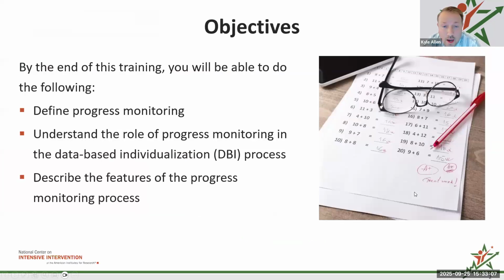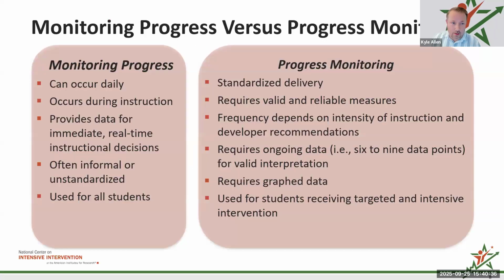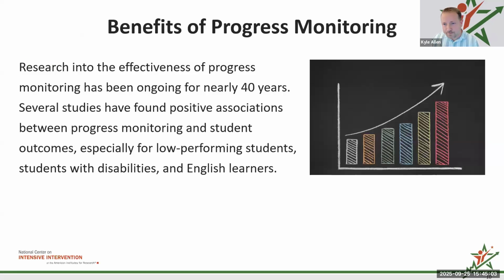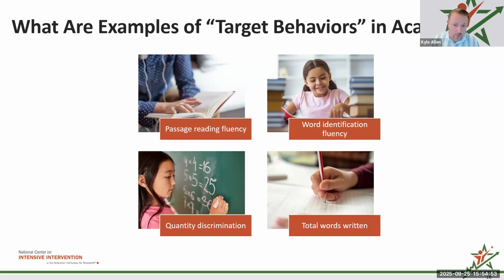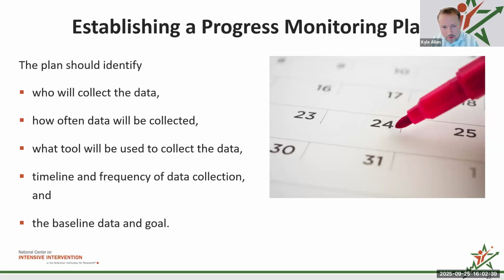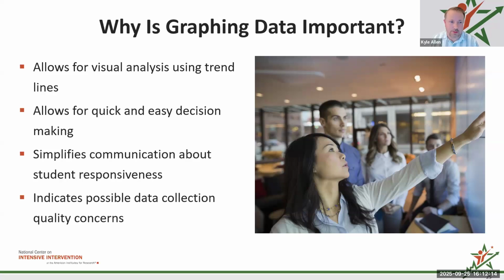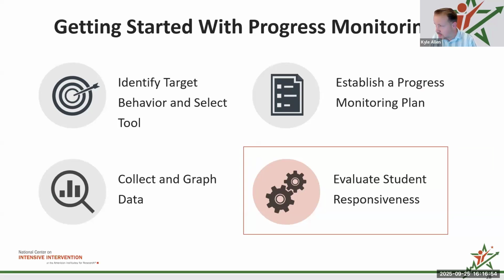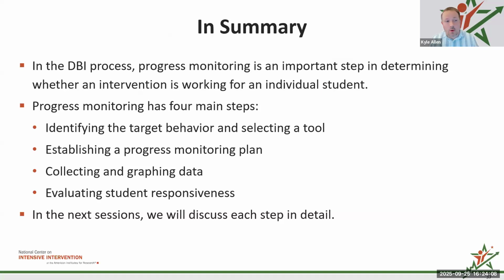Introduction to Academic Progress Monitoring Webinar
This 60-minute webinar introduced the essential ideas behind progress monitoring and its role in supporting students within MTSS and DBI.  The session is ideal for special educators or interventionists who are new to the field or who have limited experience with progress monitoring.